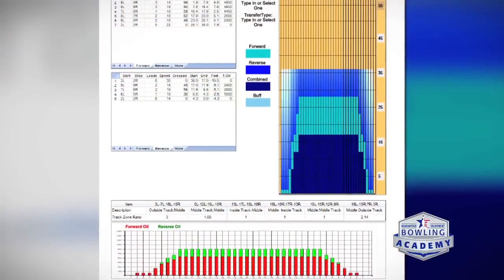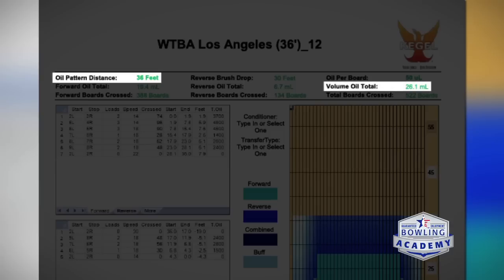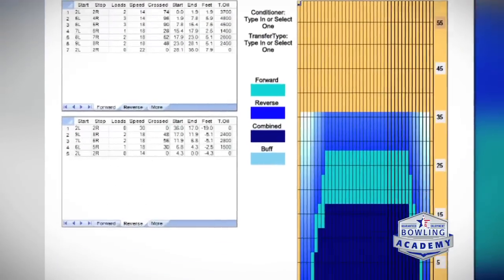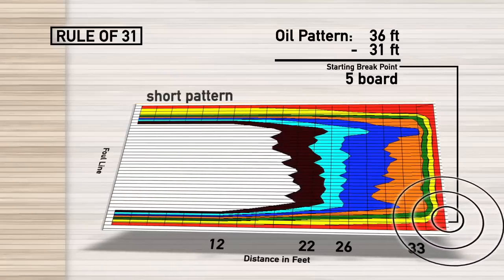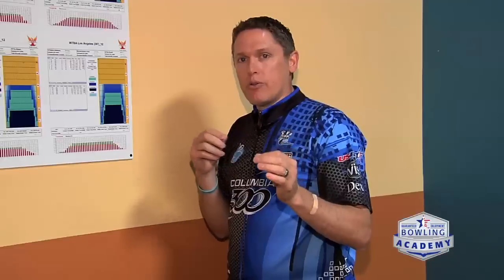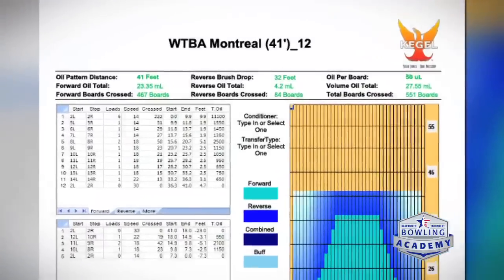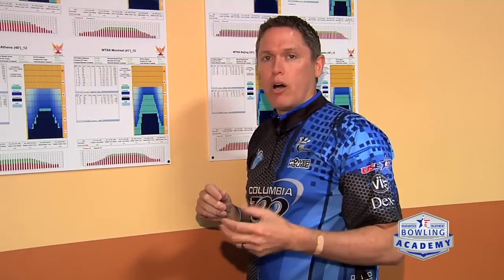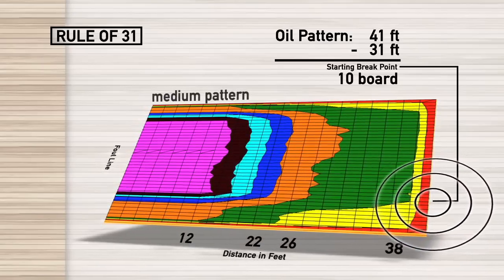How to Read a Bowling Lane Graph | USBC Bowling Academy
At most bowling tournaments, there will be a lane graph on the wall to help bowlers prepare for competition. Team USA member Chris Barnes discusses lane graphs and breaks down exactly what a bowler should be looking for while examining the graph. Make sure to take away two main things from a lane graph – oil pattern distance and total volume.

Sign up for the free National Bowling Academy newsletter to receive videos, articles, and tips straight from our experts!